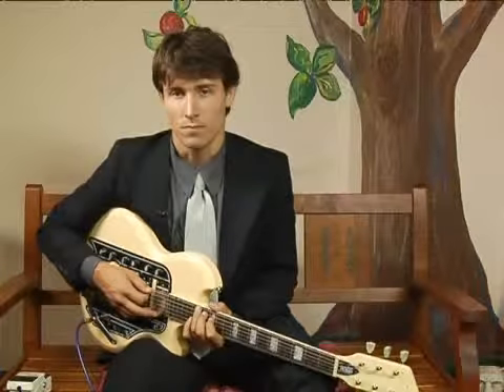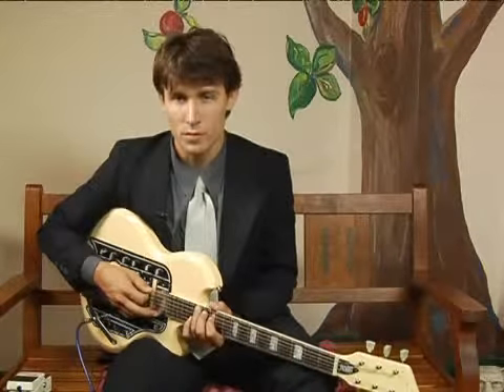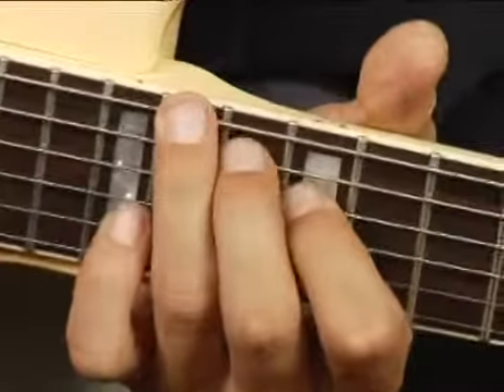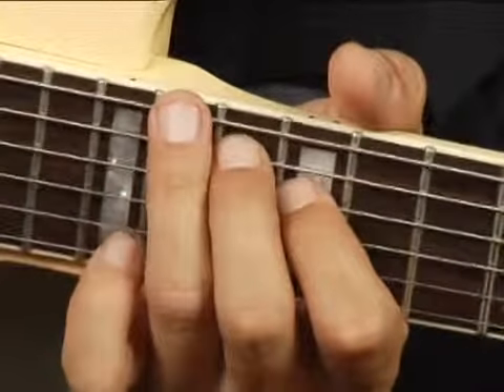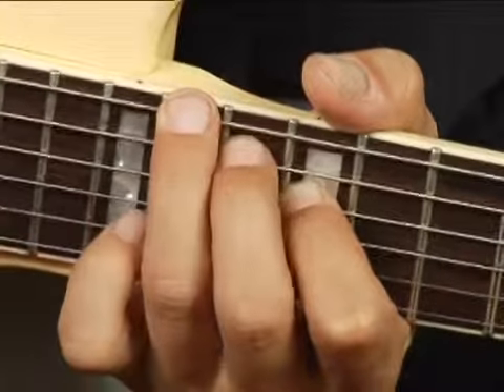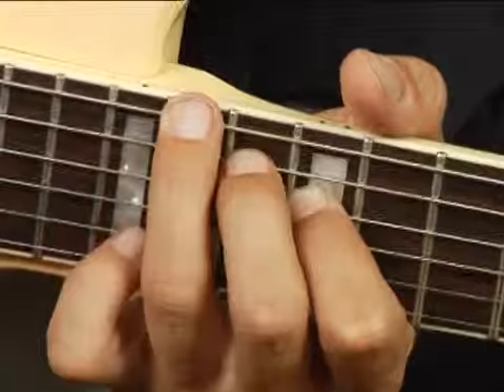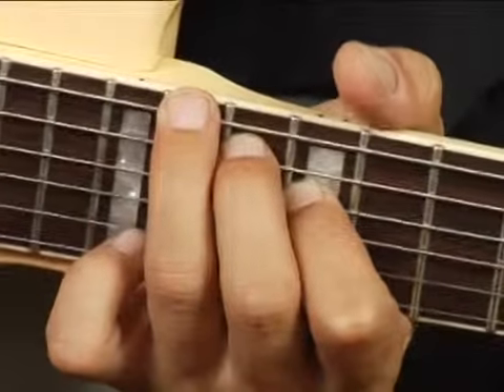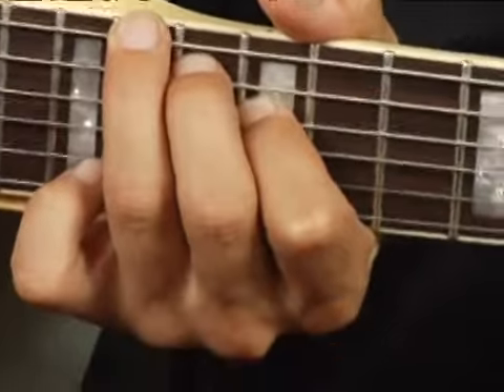Play F# Aug Chord on the Bottom Guitar Strings: Root Position : Guitar Chord Dictionary 14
Learn how to play the F# Aug guitar chord in this free video series on music theory and guitar lessons.